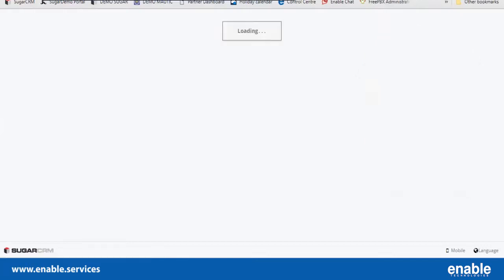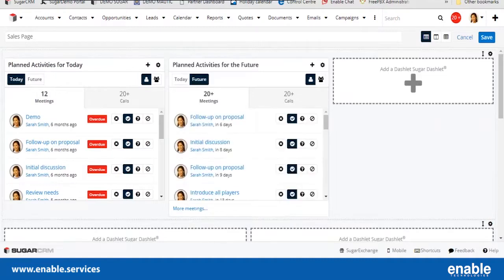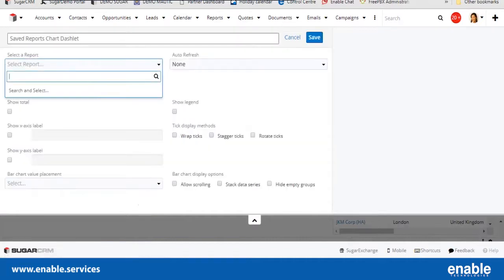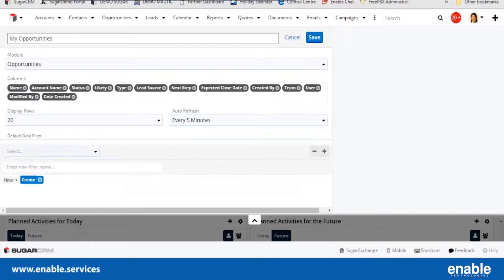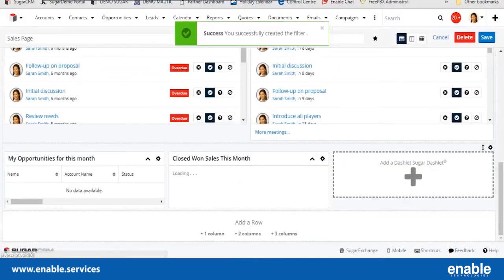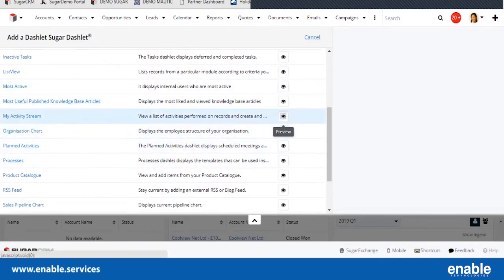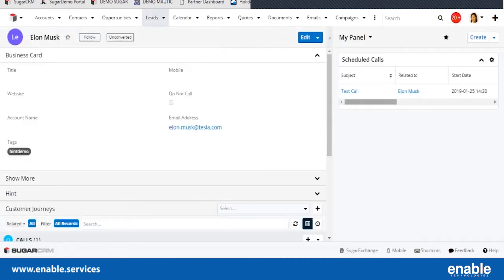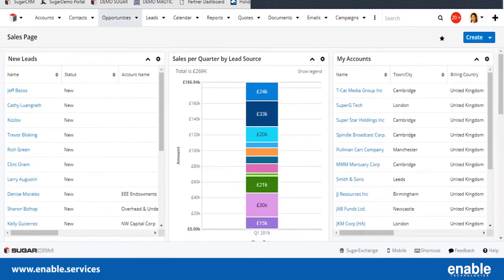SugarCRM - Dashboards & Intelligence Pane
An overview of how to create useful and data-driven Sugar Dashboards & Intelligence Pane Reports, with Joe Bushnell at Enable Technologies and SugarCRM.